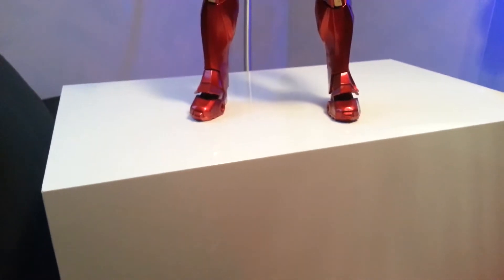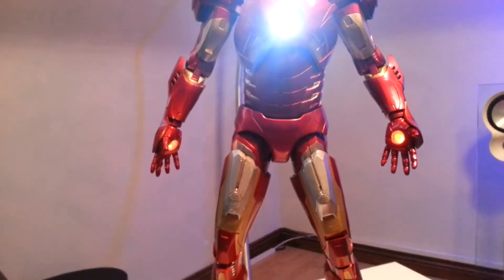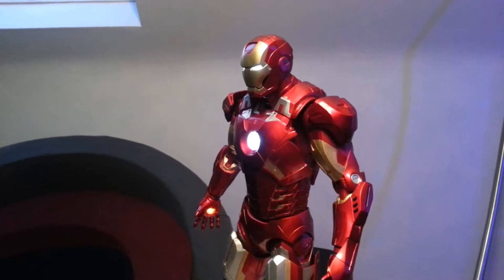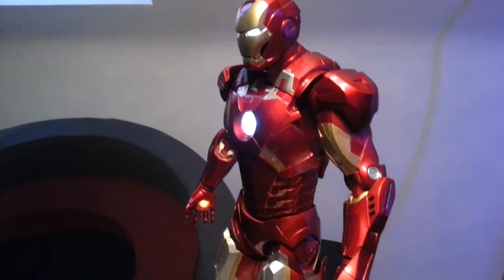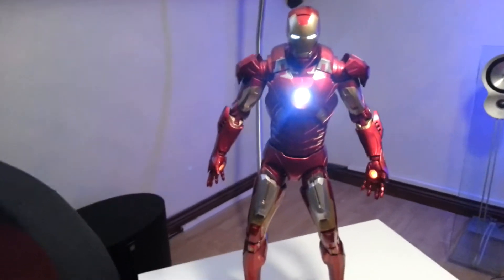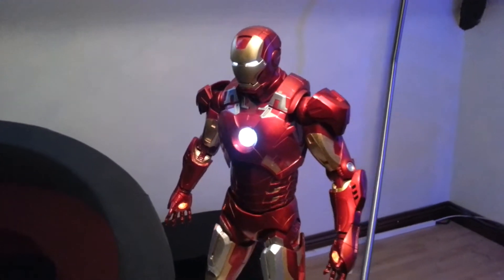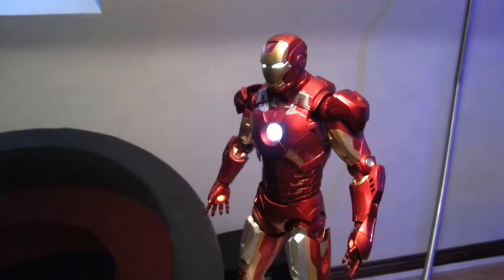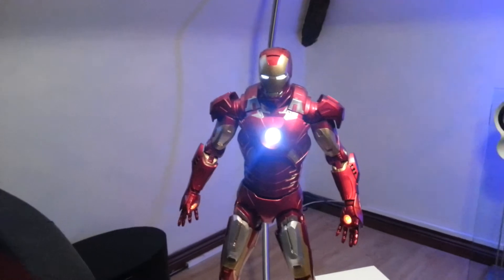Figure I had to pick up.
Had to pick this guy up . It really is an awesome figure and great value for money